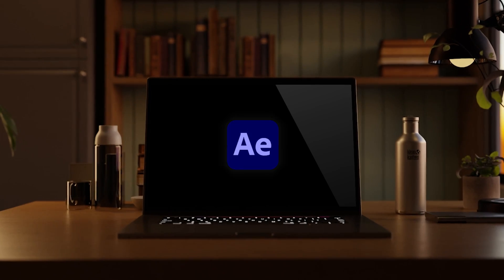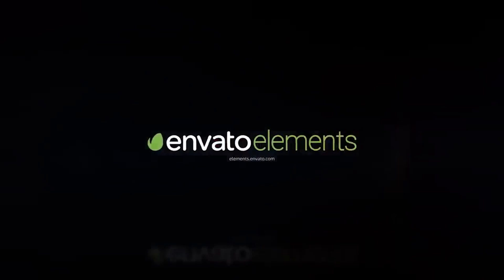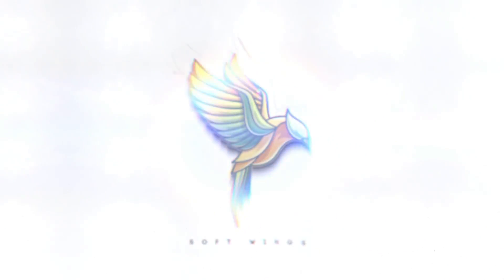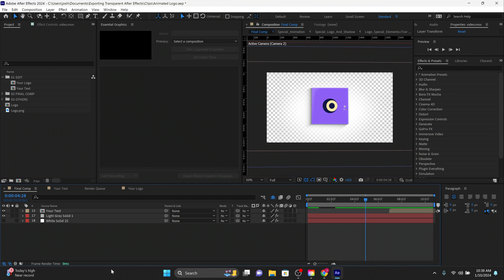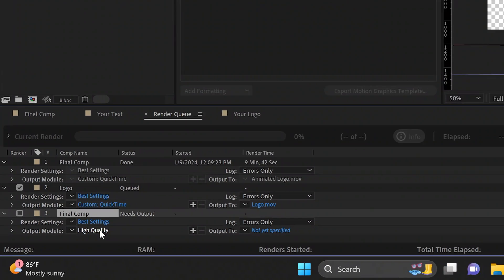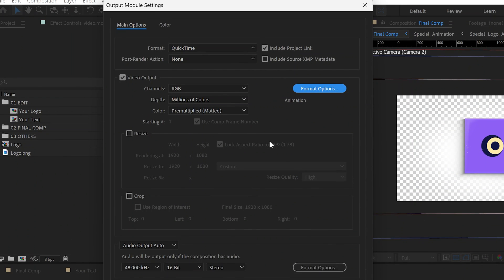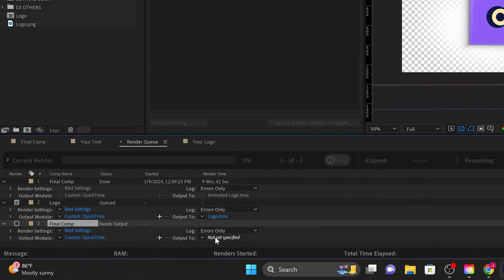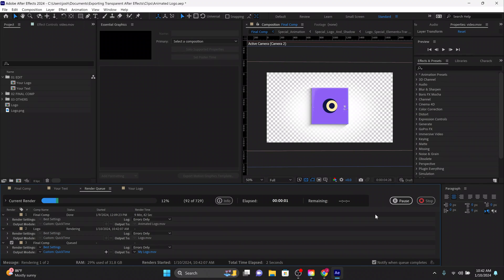Easy Background Transparency In After Effects (Alpha Channel)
Are you having issues exporting the alpha channel in After Effects? In this short tutorial you'll learn how to export transparent backgrounds in After Effects.

📌 For more cool effects and video editing tips, follow us on